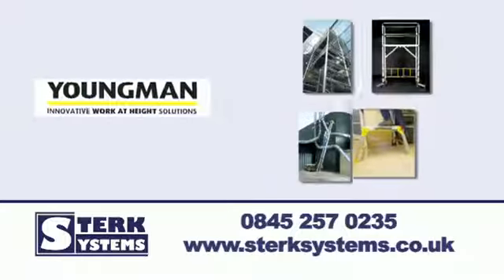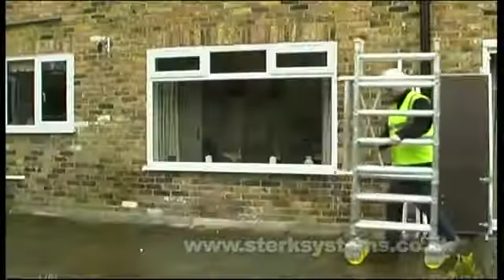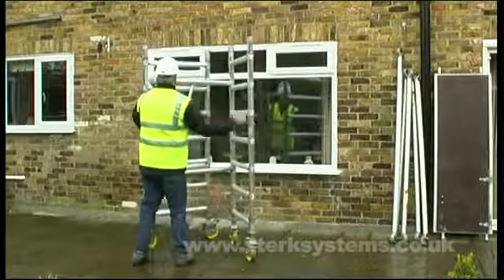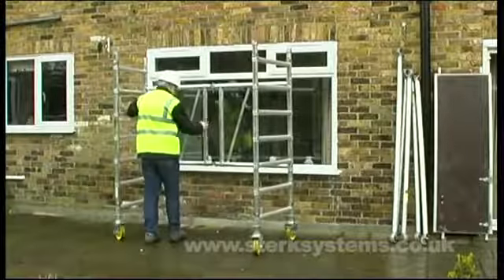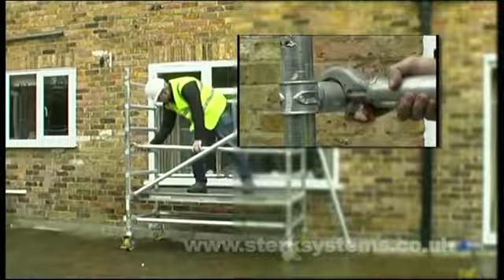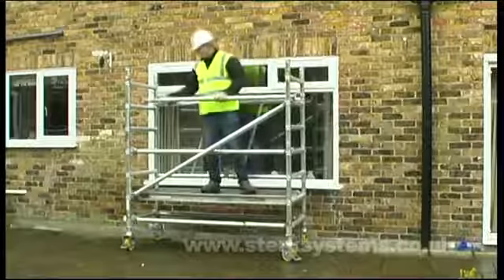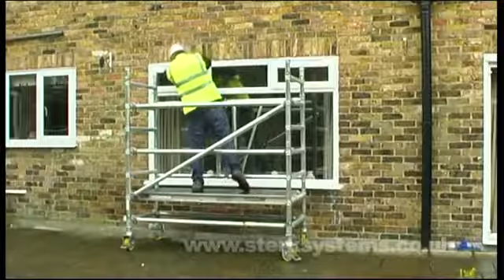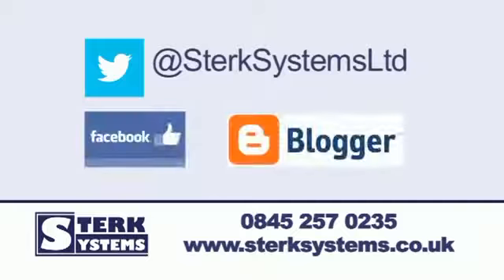Youngman Room Mate Folding Tower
Industrial room platform & tower system, ideal for interior decorating & maintenance work.

Modular, easy to store & transport
775mm wide – fits through standard doorways & corridors
One person operation of folding base unit
250mm easy climb rung spacing
Castors with compact trail/no trail positive locking brakes
600mm x 1800mm slip resistant platform
Maximum platform safe working load of 275kg
Folding timber toeboard for quick & easy installation
Platform height of 6.05m with a safe working height of 8.2m
Whole life support includes manufacturers Kitemarked BoSS Repair Service